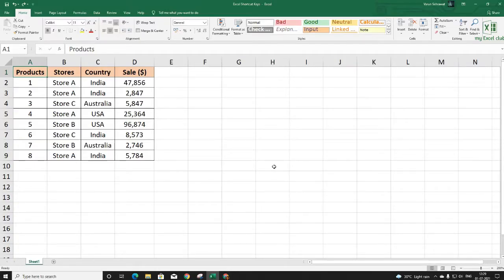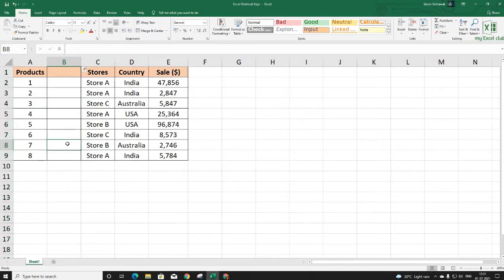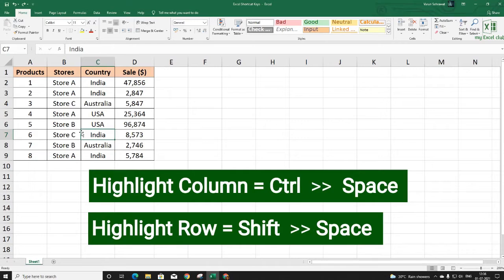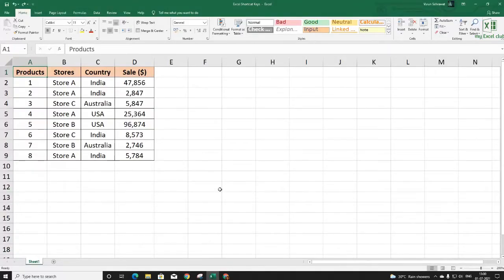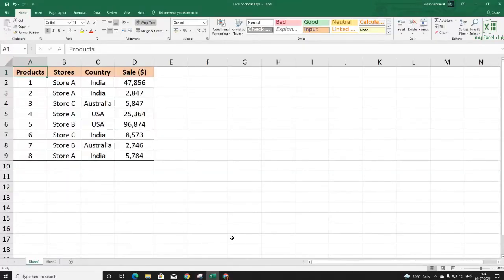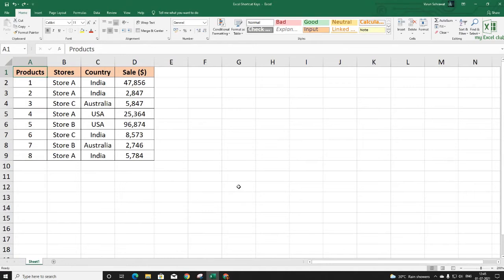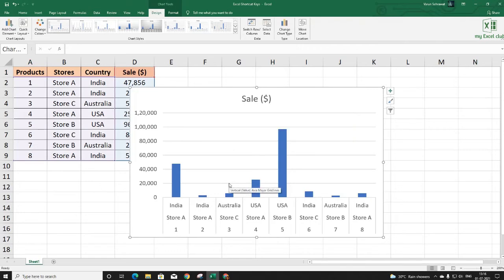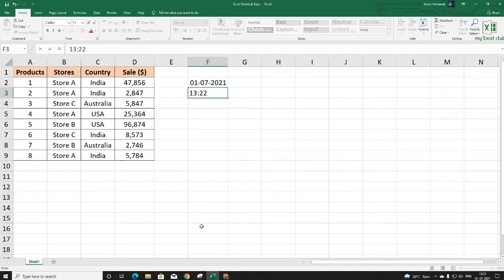Excel Shortcut Keys with FREE Printable Version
This video is going to change the way you work in Excel. Learn the amazing shortcut keys for the daily actions that you perform in your Excel file.

Happy Learning!